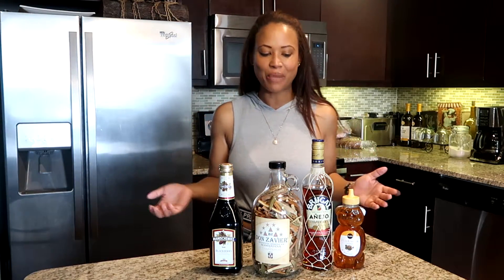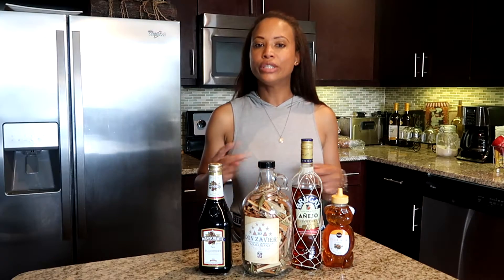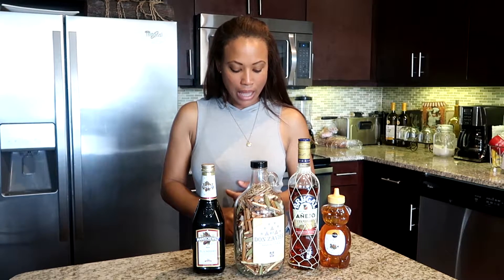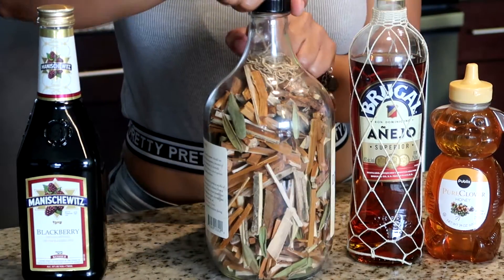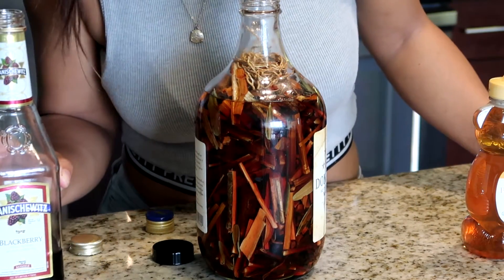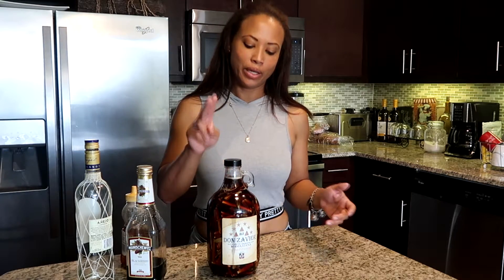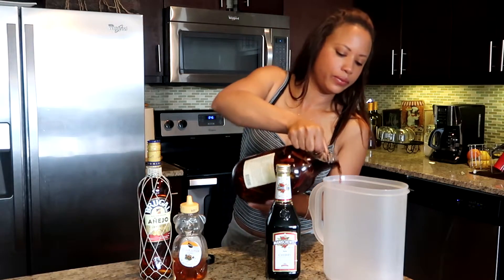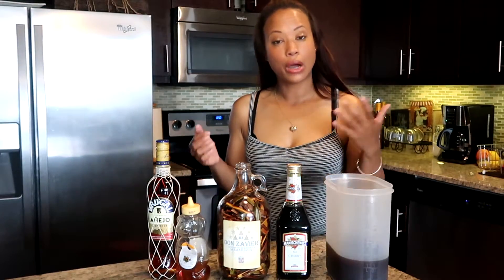How To Make Dominican Mamajuana | Exotic Drink Recipes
How to make Mamajuana at home.  This is one of the best exotic drinks from around the world and I'm going to share with you today the Dominican Mamajuana recipe.  This is exactly what we use to prepare this drink in my country.  I hope you enjoy the video.

Norberis R.

Mamajuana Recipes:

Mamajuana mix
Dark Rum
Sweet Red Wine
Honey

In preparation of the Mamajuana you want to fill your bottle up with 50% Rum, 40% Sweet Red Wine, and 10% Honey.  If you want a more sweeter flavor adjust your Ingredients to 35% Rum, 50% Sweet Red Wine, and 15% Honey.

Step 1
The Curing Process

Step 2
The Maceration Process

Step 3
Enjoy Your Mamajuana

Ingredients:

Brazil Root
Marabeli
Canelilla
China Root
Whole Clove
Raisins
Indian Root
Guayacan Root
Cinnamon
Pega Palo
Caro Root
Abrasa Palo
Timacle
Star Anise